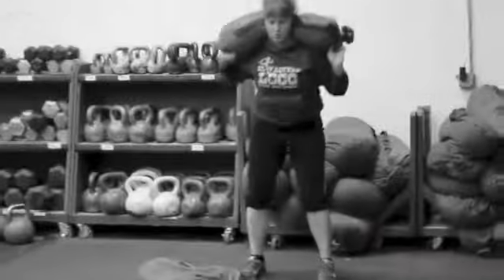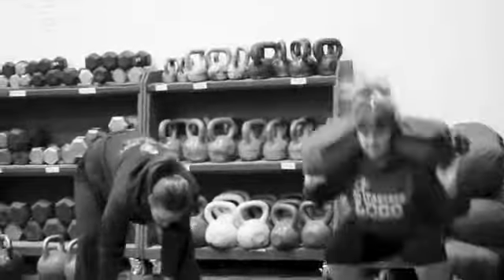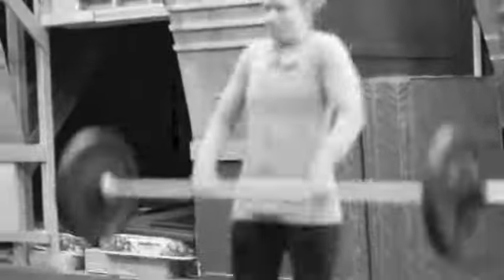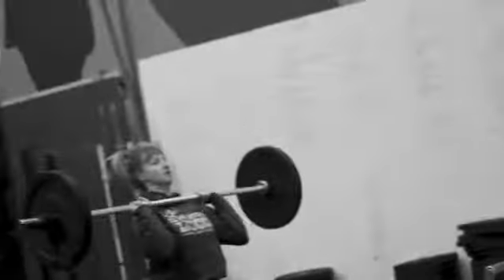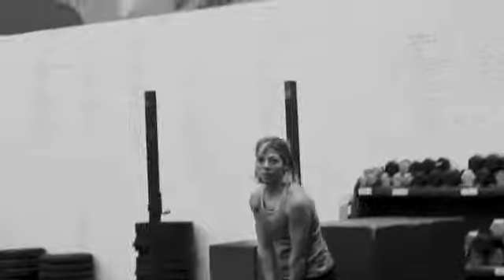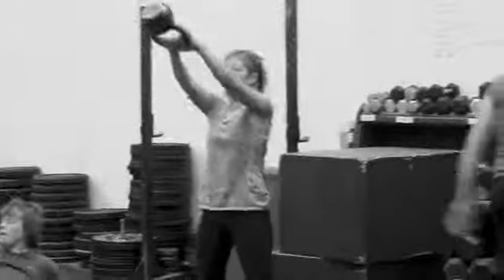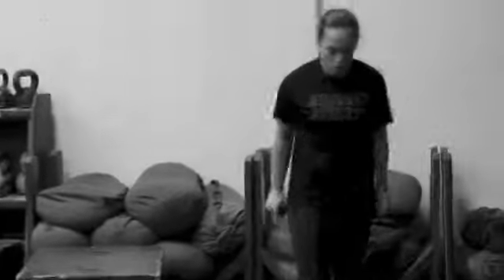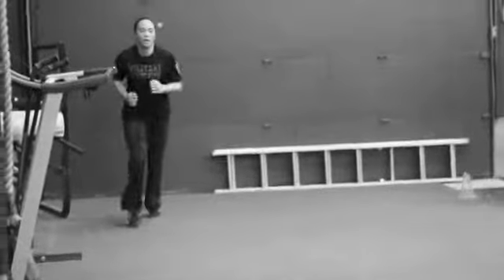Mountain Fitness 1.14.13